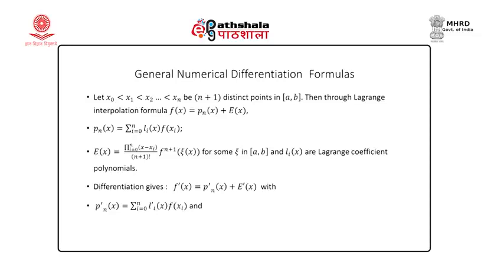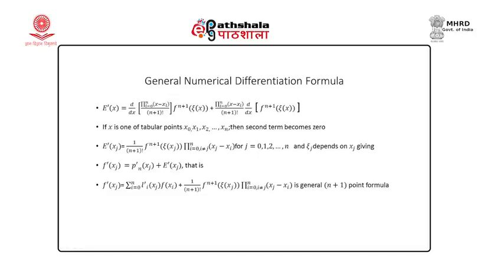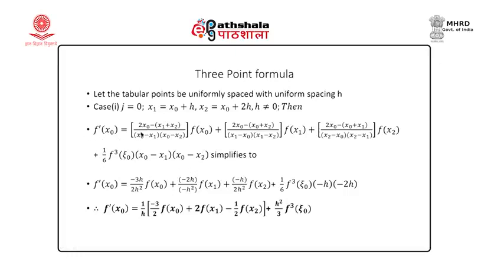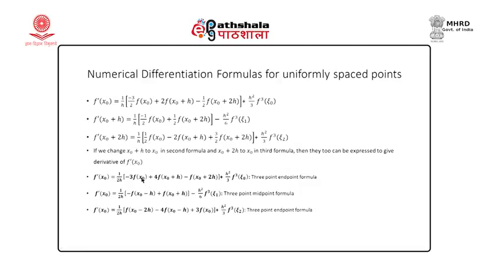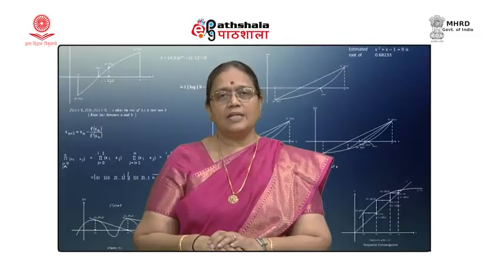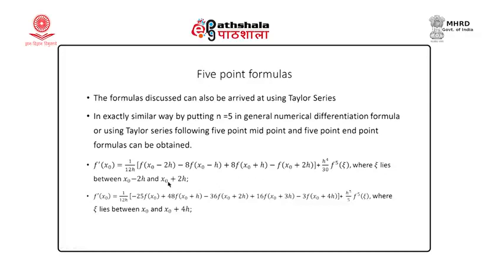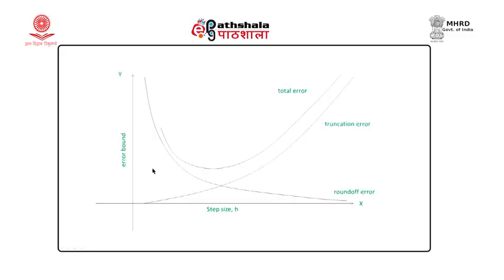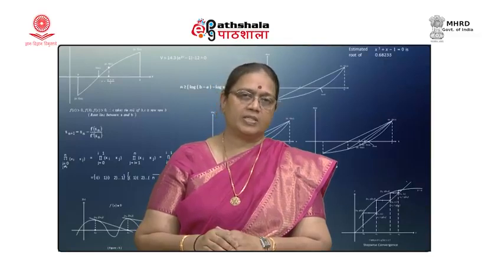Numerical Differentiation 1